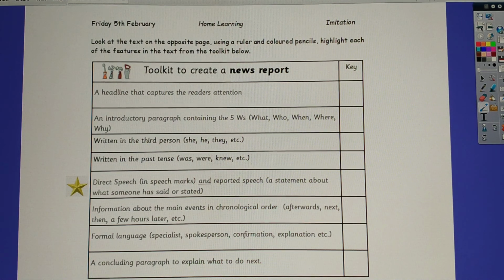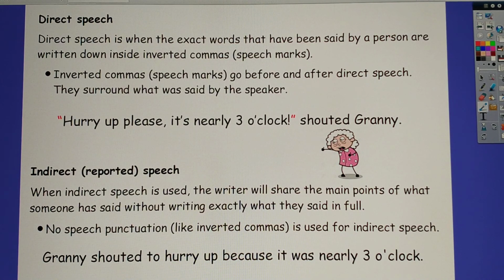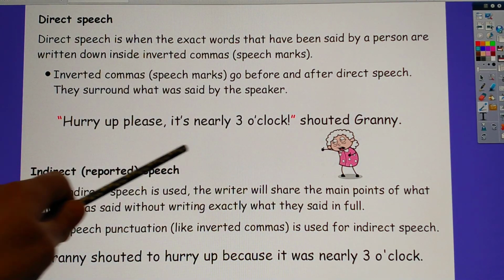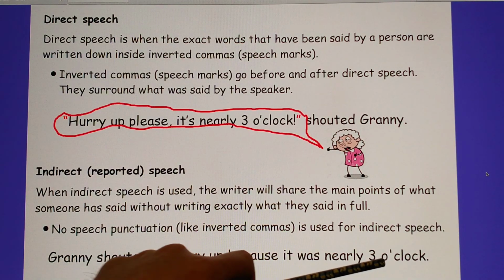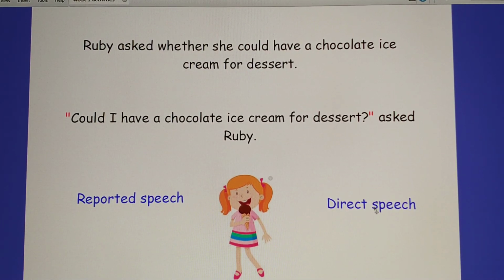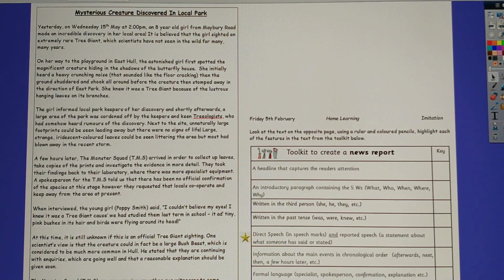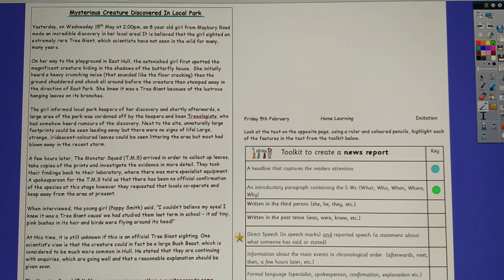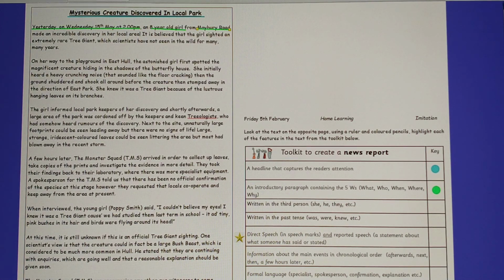T4W Finding text features- 5.2.21